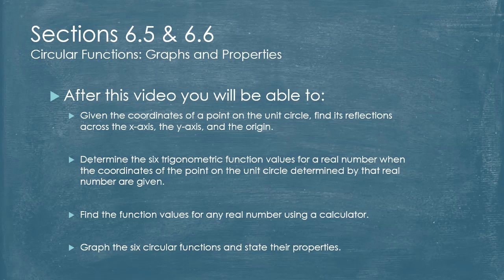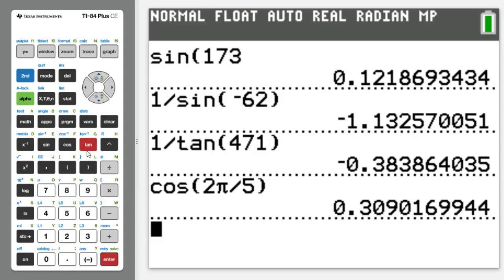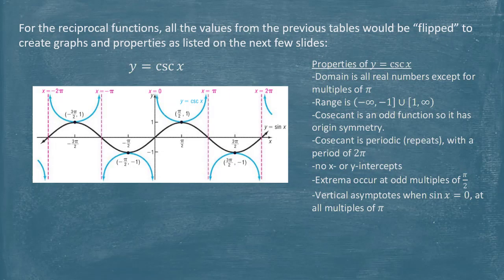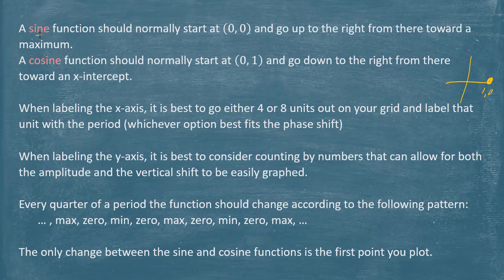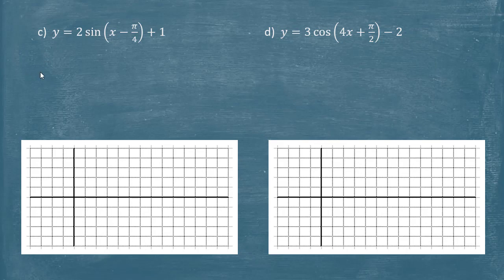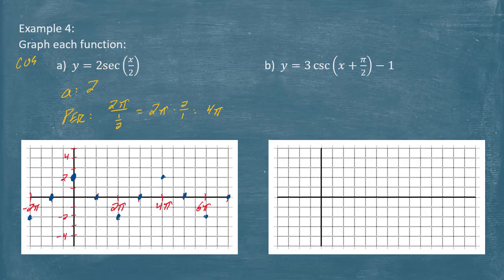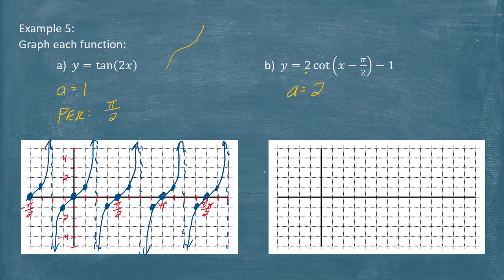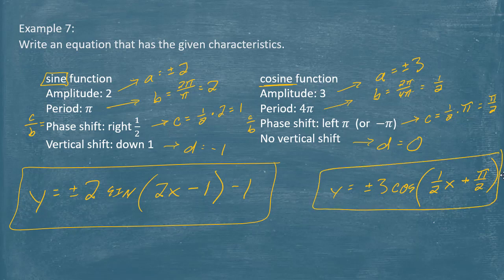CPC Ch 6 Sec 5 and 6